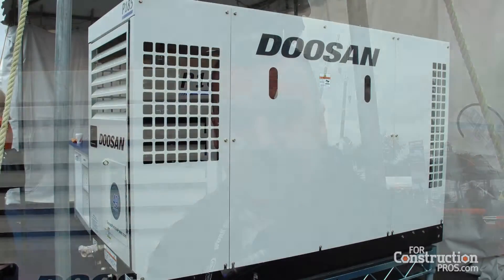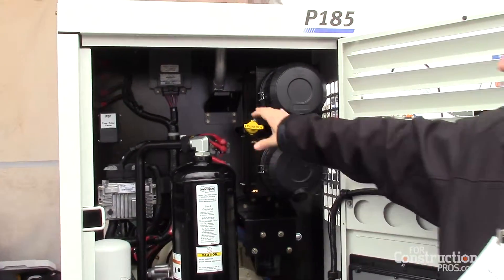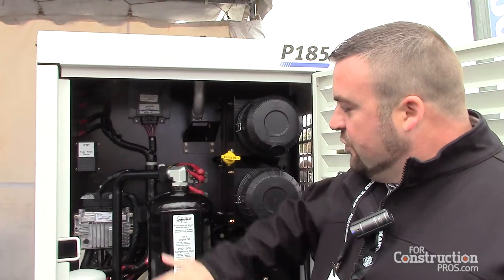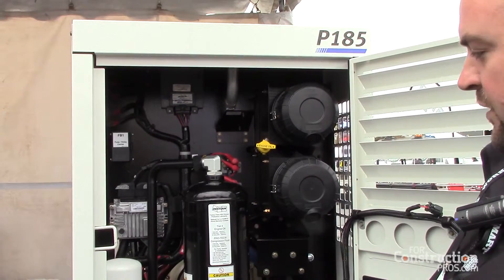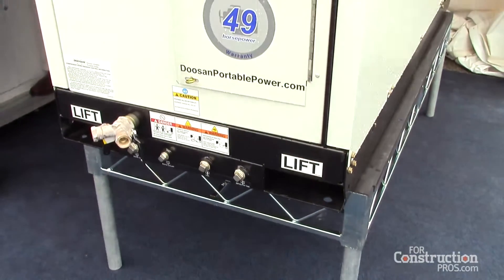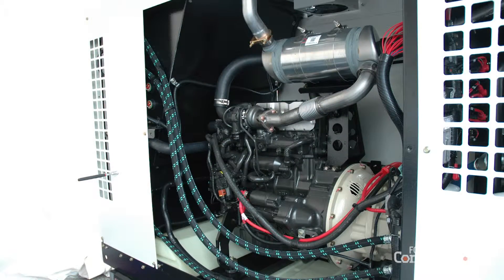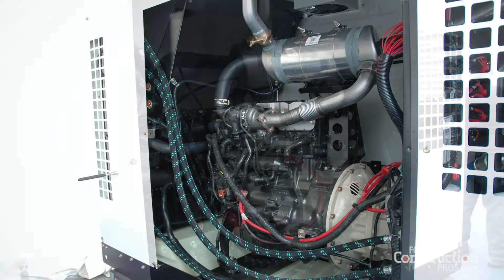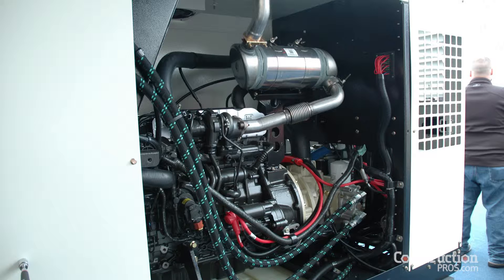Doosan's P185 Utility Compressor's Four Electric Cooling Fans Maximize Fuel Efficiency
Four thermostatically controlled electric cooling fans engage only when required by higher operating temperatures